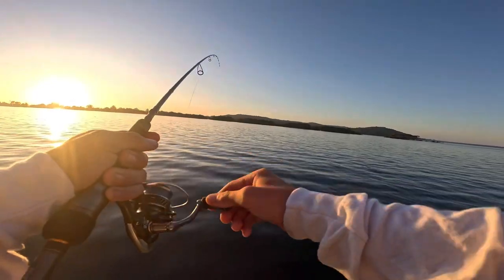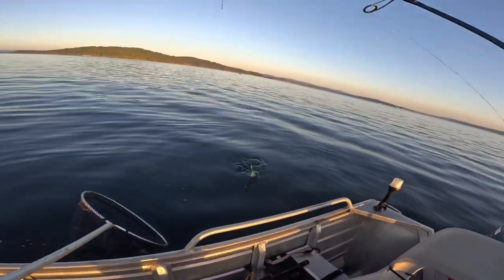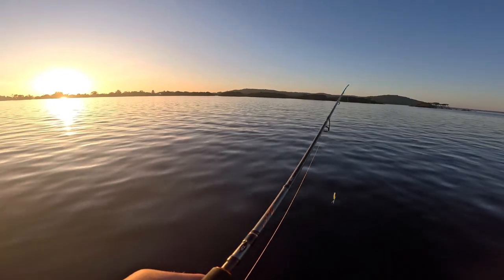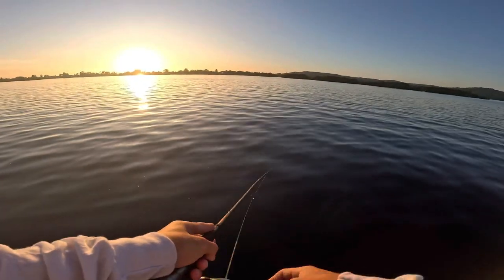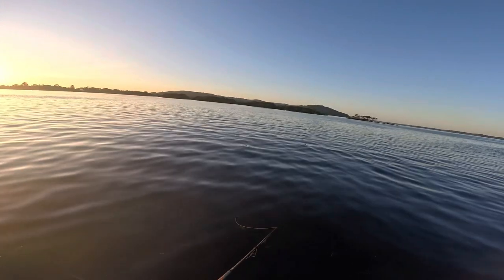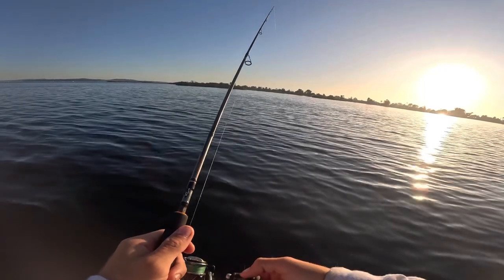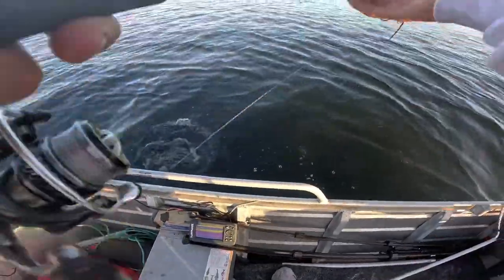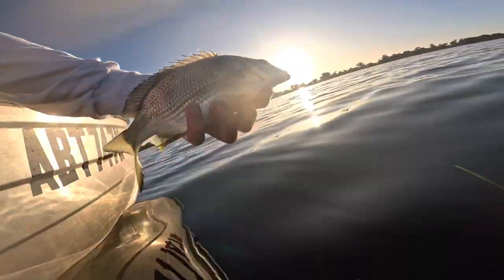Bream Fishing |TOP WATER| Lake Macquarie